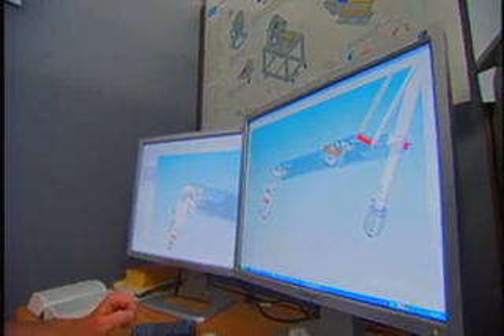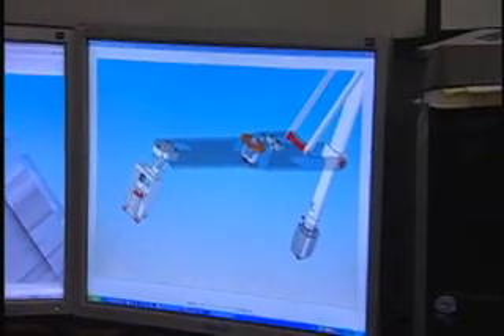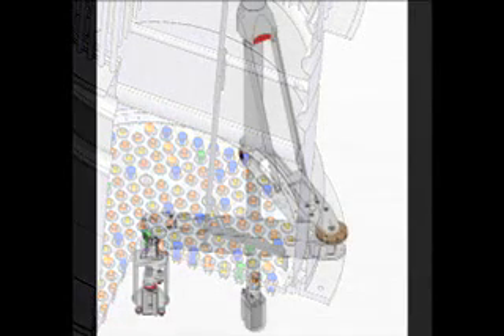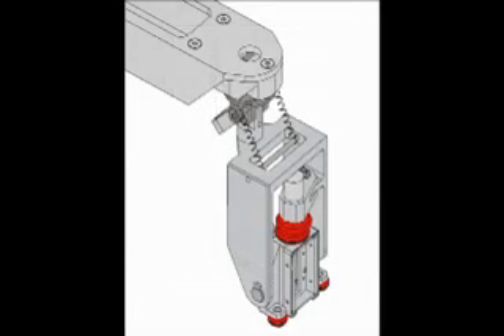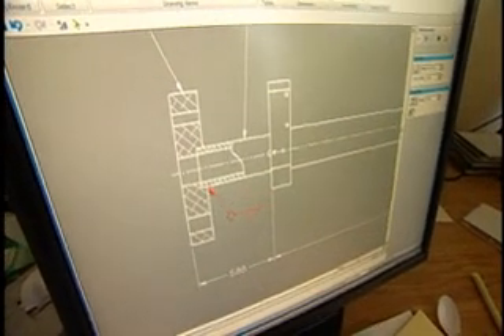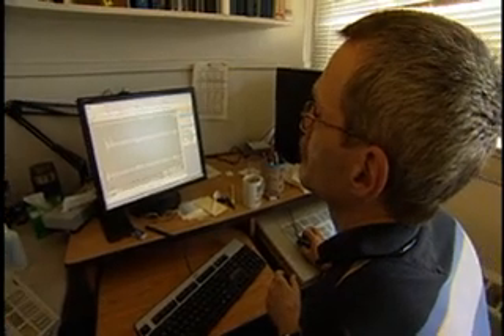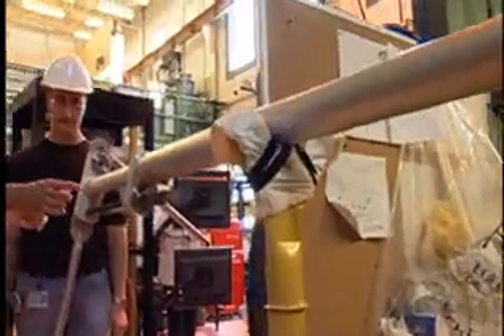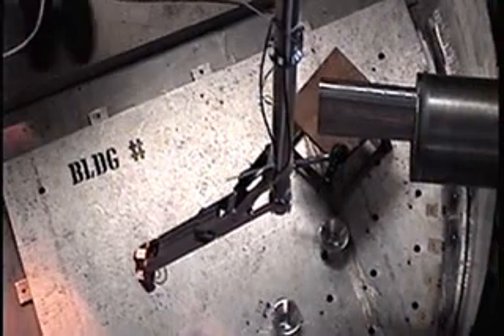Video of Gina Strati, Manager of AECLs Mechanical Equipment Development Branch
Gina Strati, Manager of AECLs Mechanical Equipment Development Branch describes the design and development of the non-destructive examination tool used in assessing the NRU reactor vessel condition.